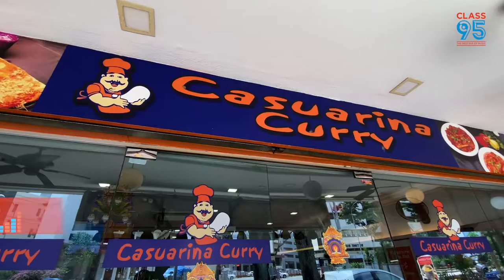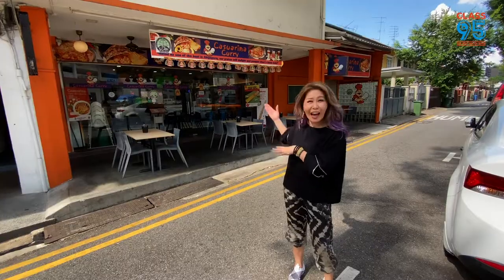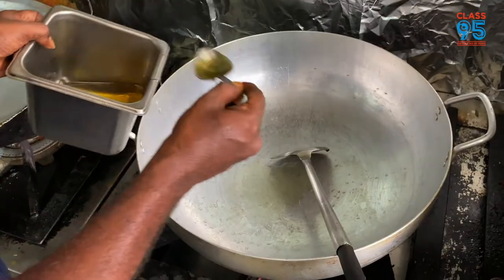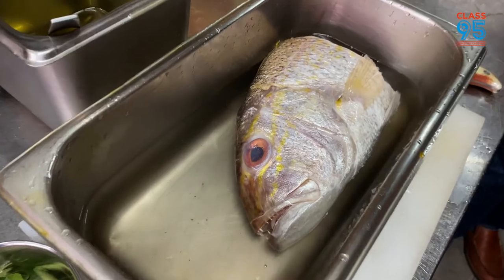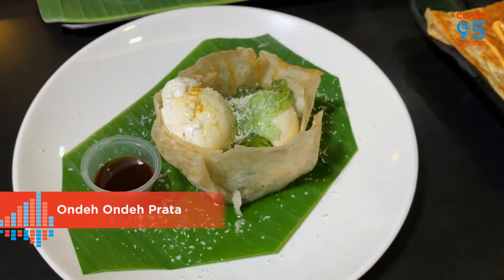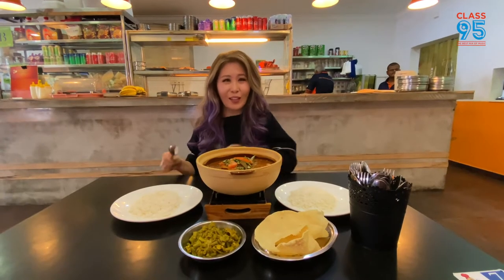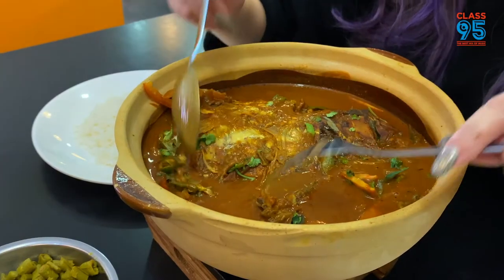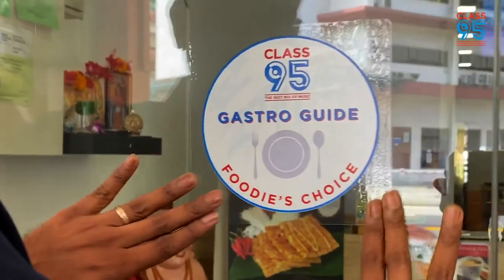Class95FM Foodie's Choice - Fish Head Curry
Best Fish Head Curry in Singapore as voted by Class95FM's listeners